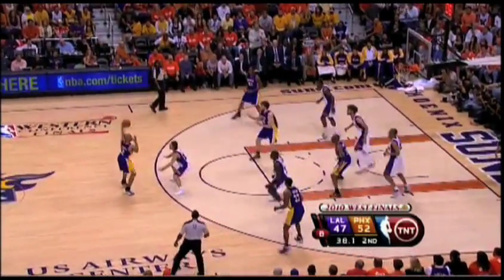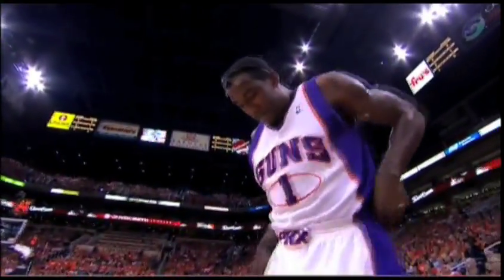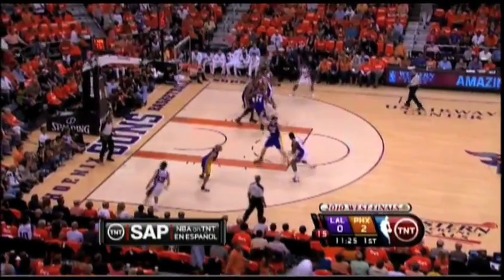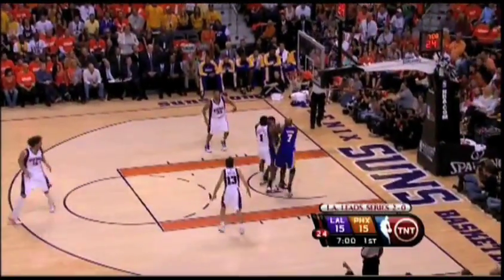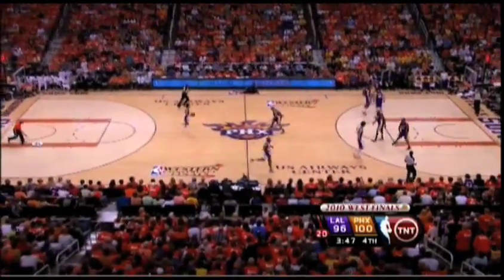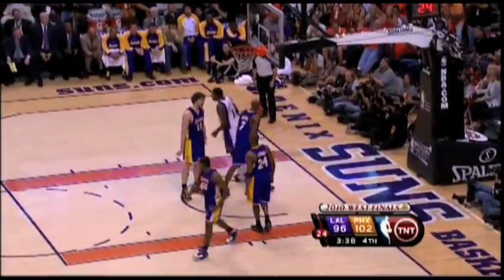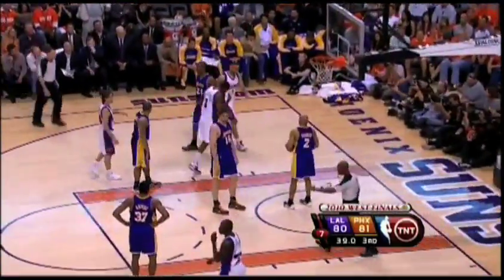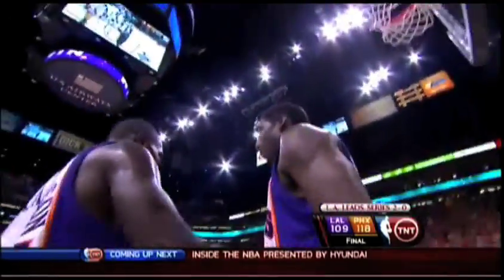Amare Stoudemire Responds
Stoudemire comes up huge in the Phoenix Suns' 118-109 win over the Los Angeles Lakers in Game 3 of the Western Conference Finals.